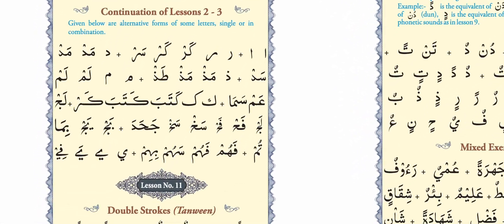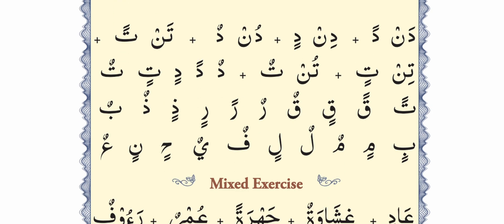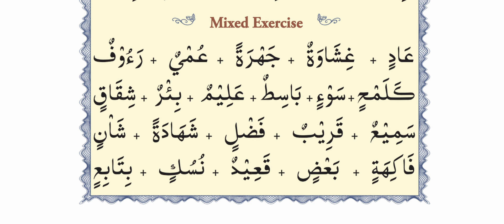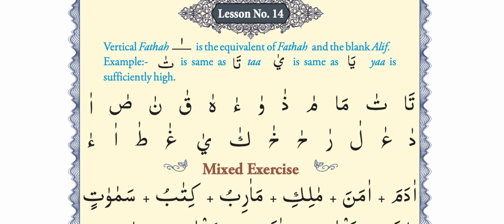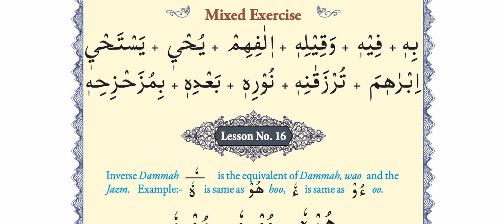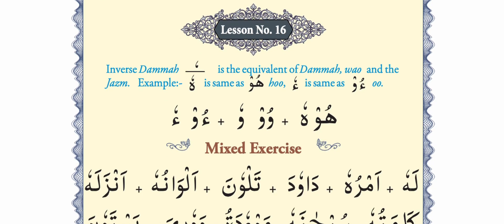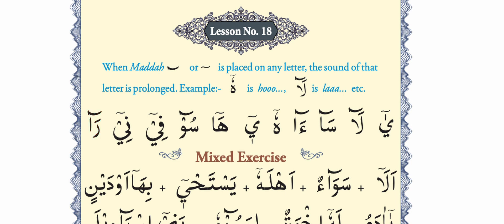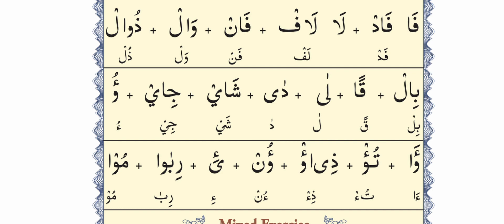Tajweed - Video #7 | Yassarnal Quran | Learn Arabic | Learn how to Read Quran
In this Lesson we cover the area of Tanveen (double strokes), Vertical Fatha and Kasrah, Inverse damma and Blank Letters.